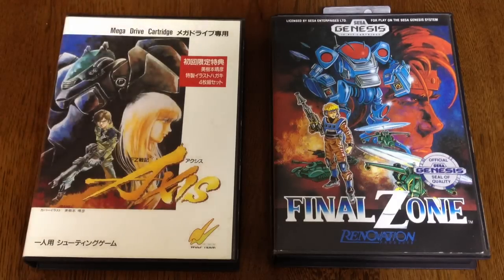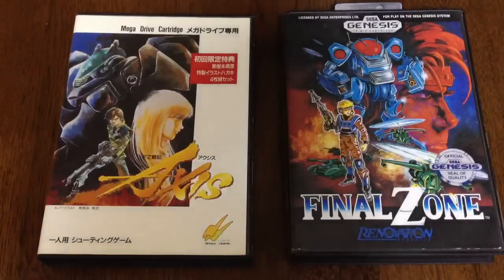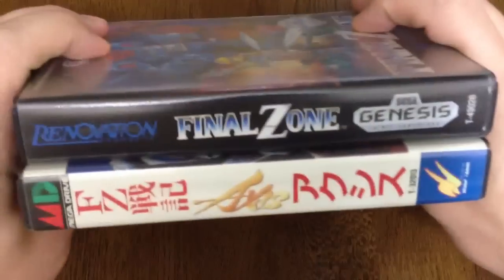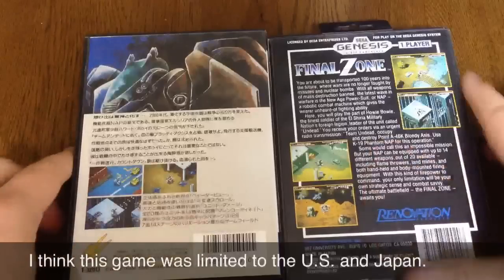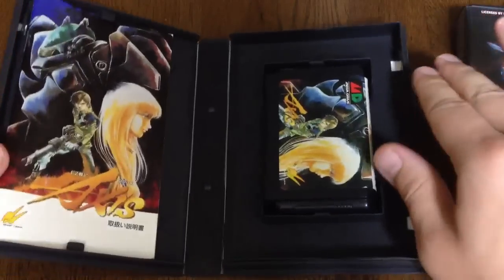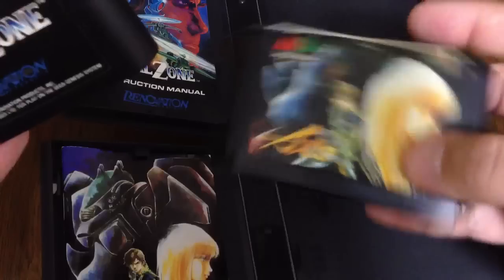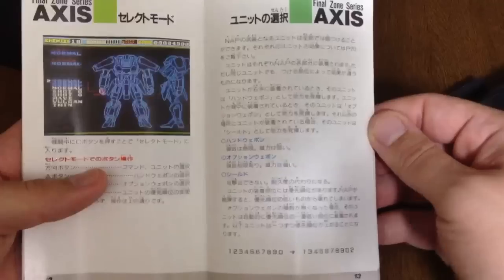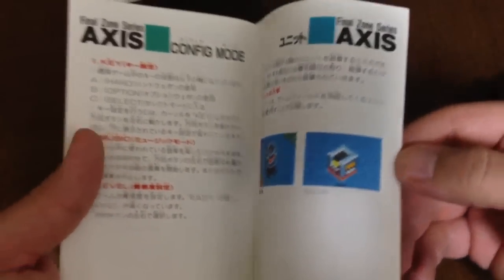Case By Case #2: Final Zone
A Genesis/Megadrive shooter, U.S. and Japan versions.